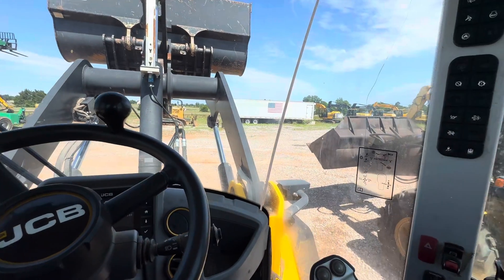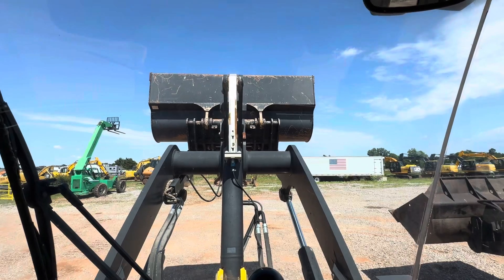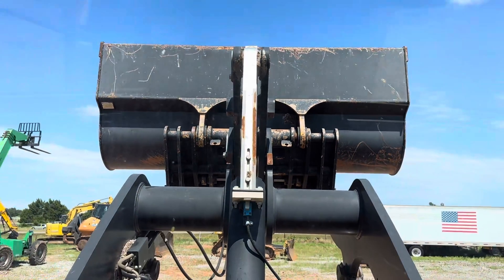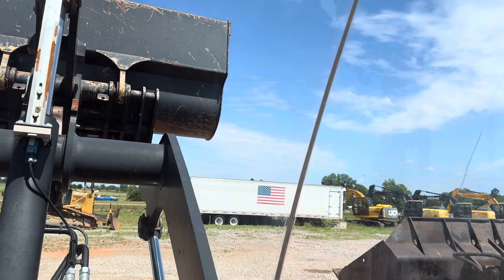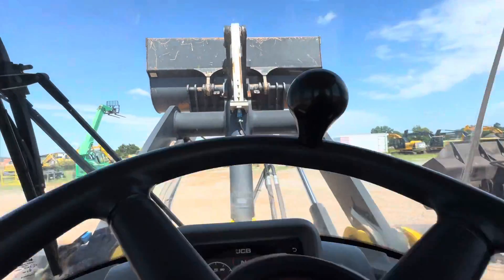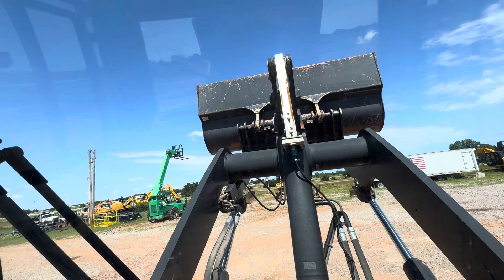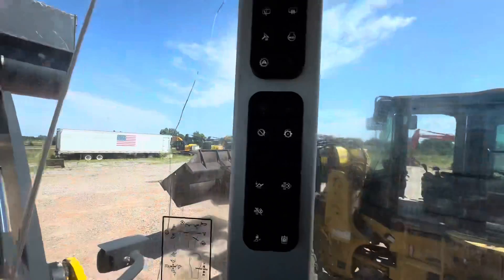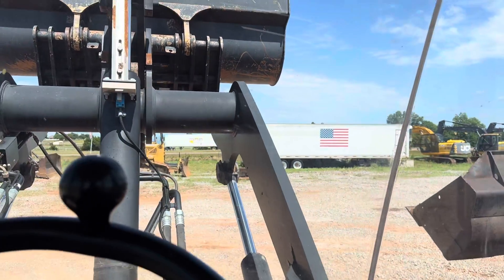JCB 427 Loader Quick Attach - How To Operate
This is a short video to show how to operate a JRB hydraulic quick attach system on a JCB 427 WheelLoader.

Always Consult Your Owner / Operator Manual First!

I35 Equipment
2501 E Industrial Rd